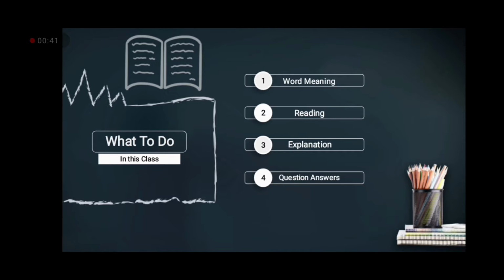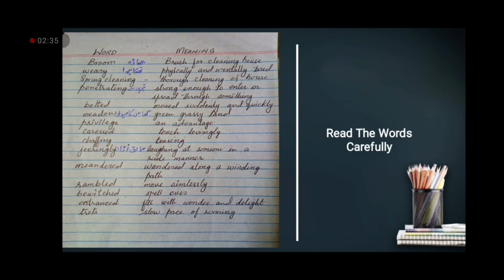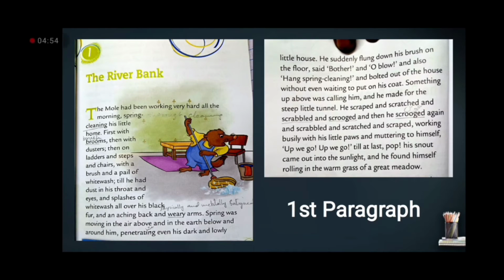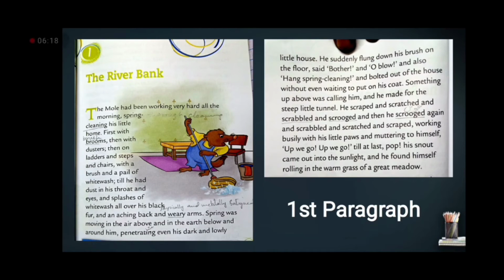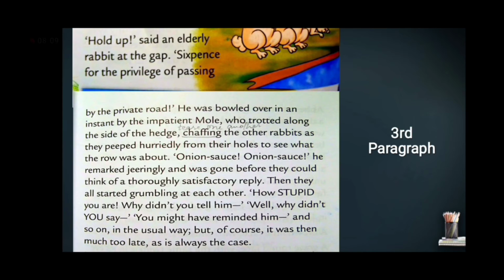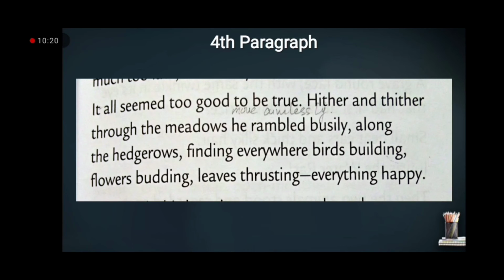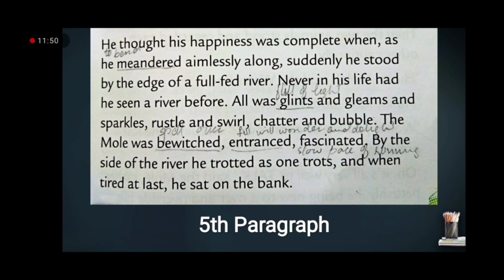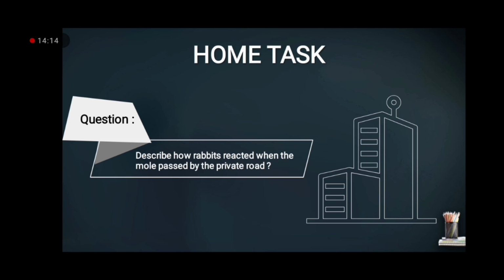Eng lit Topic: The river bank ( part 1)